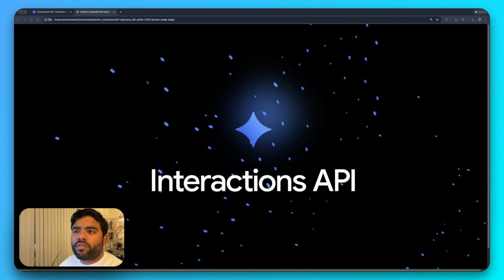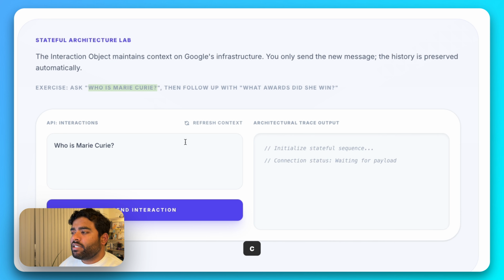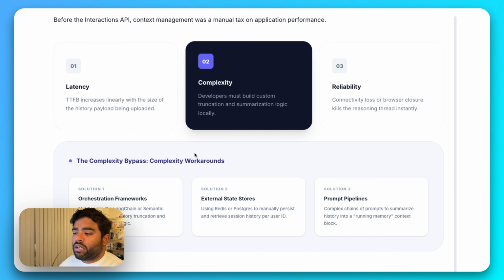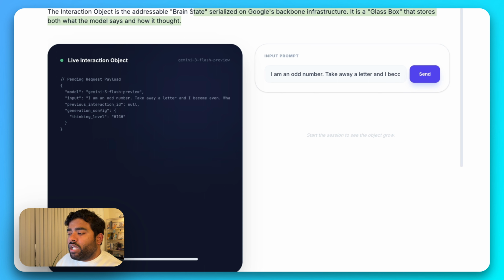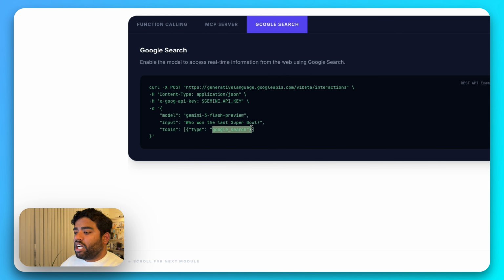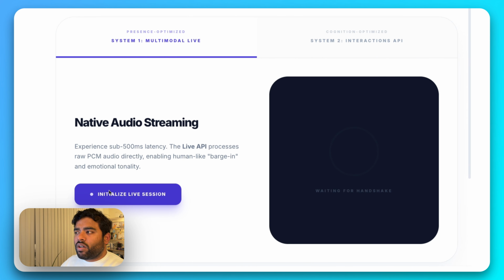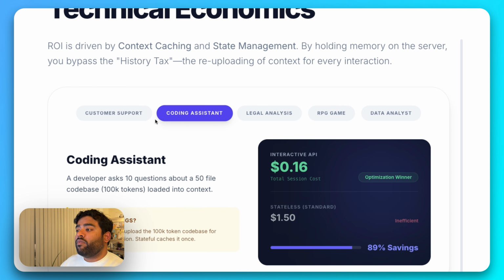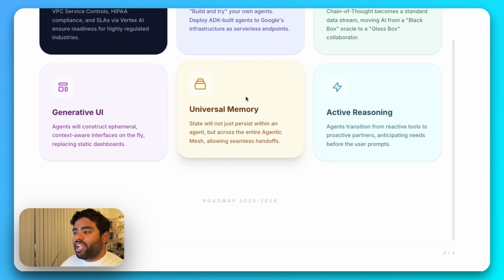Goodbye Context Window Hell? The Gemini Interactions API Explained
Are you still manually managing chat history and juggling massive context payloads in your AI apps? It’s time to upgrade your stack.

In this video, we break down the new Gemini Interactions API—a game-changing shift from Google that moves state management from your client to the server. We explain how this single API endpoint unifies standard inference (like Gemini 2.0 Flash) with powerful autonomous agents (like Gemini Deep Research), allowing you to build complex, stateful AI workflows with significantly less code.

In this video, we cover:
The Problem: Why client-side history management is a bottleneck.
Server-Side State: How interaction_id simplifies your architecture.
Unified Interface: Using the same code for simple models and complex Agents.
Code Walkthrough: A look at the syntax for creating and resuming interactions.
Advanced Features: Asynchronous background tasks and Tooling support.